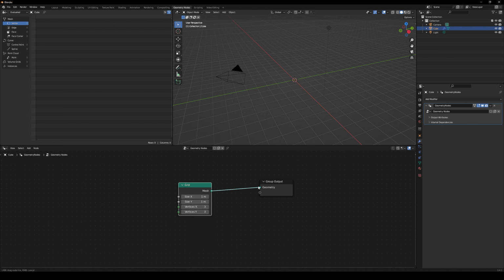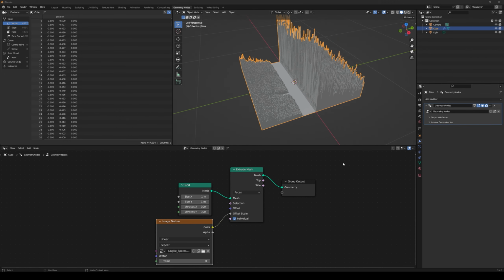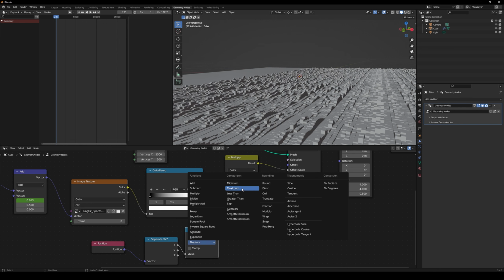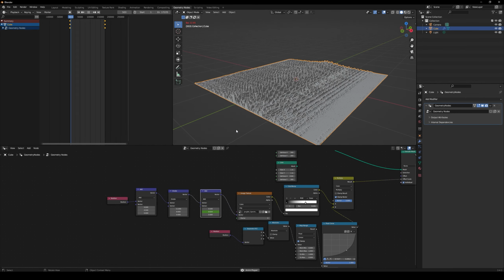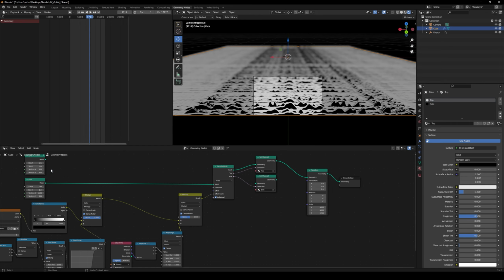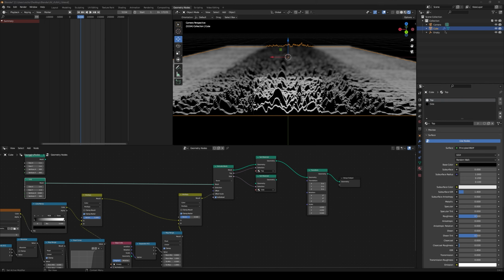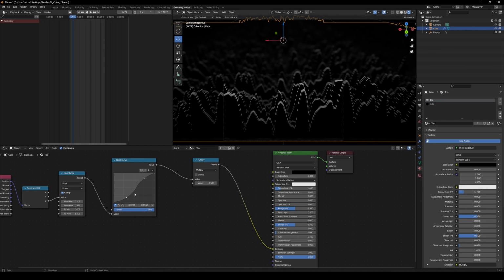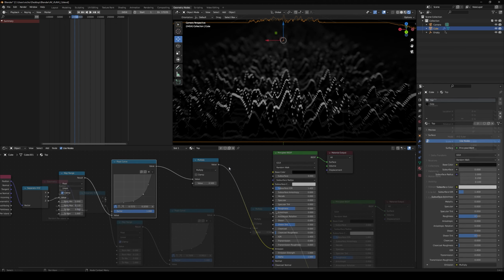Dev Blog 5: Spectrogram Visualizer - Blender